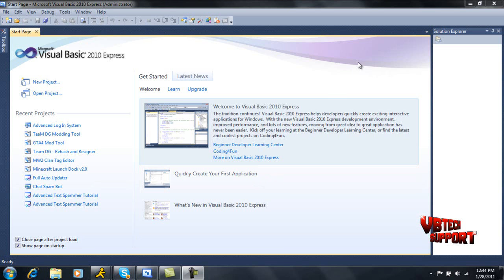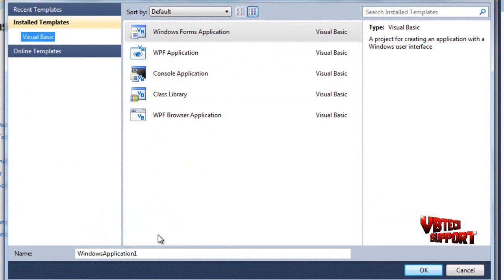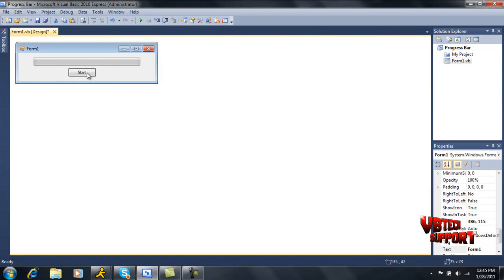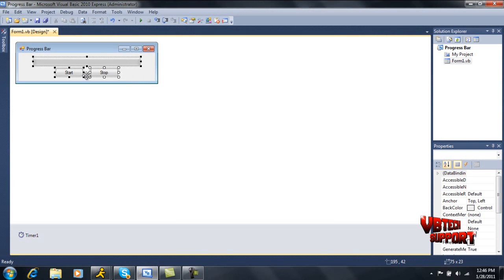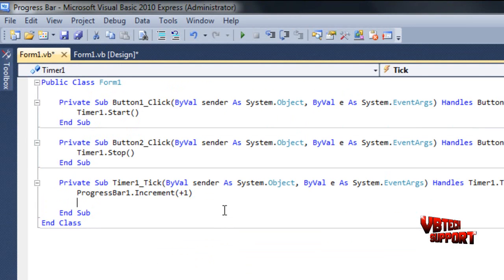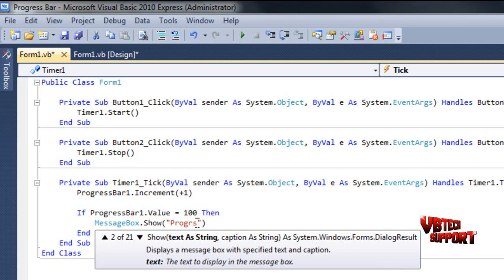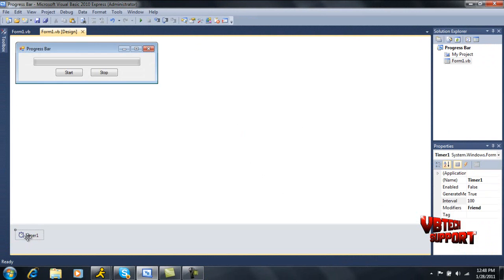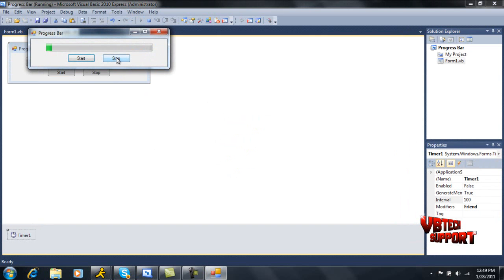VB 2010 Tutorial #5 | Basic Progress Bar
In this video tutorial I will teach you how to make a progressbar function withing your application. I do not get into much detail about all the progressbar can do inside of an application as I am saving the more advanced things for a later tutorial on Advanced ProgressBars. I hope you enjoy this tutorial and you will find someway to implement this into your very own applications!